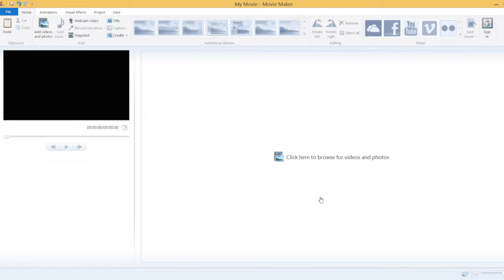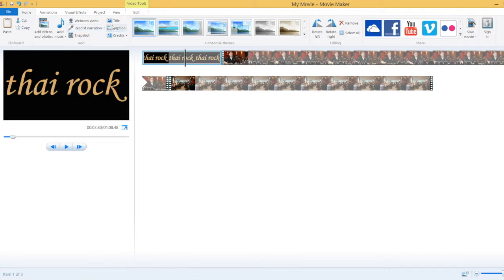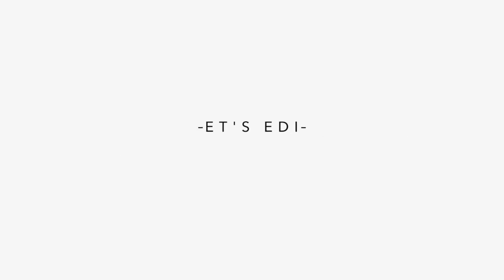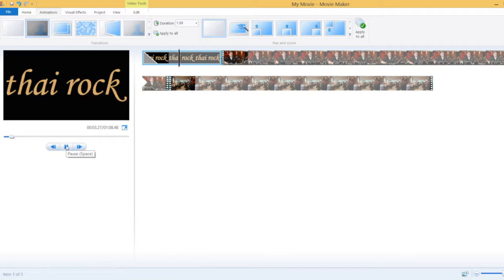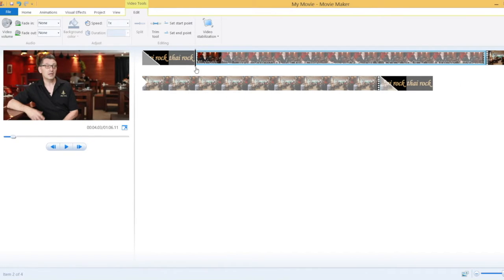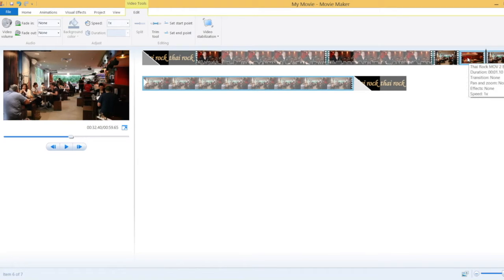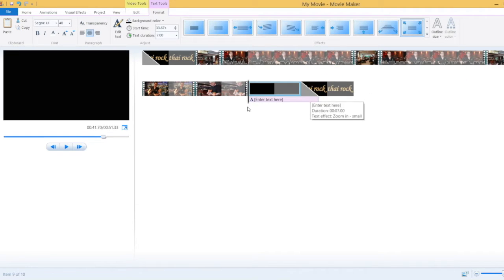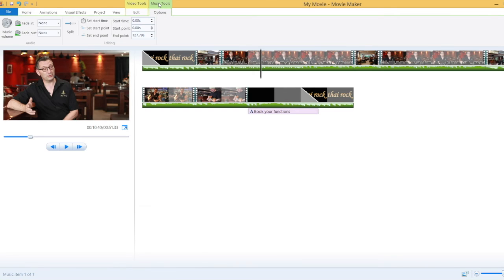How to Edit a Video using Movie Maker for Windows in Under 10 Minutes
Hi, I'm Vanessa Grace, co-founder of 1 Minute Media Video Production Agency and also co-founder of the 1 Minute Academy Video Production School.

In this video I provide an easy to follow demonstration of how to edit a short promo video in less than 10 minutes using Movie Maker.